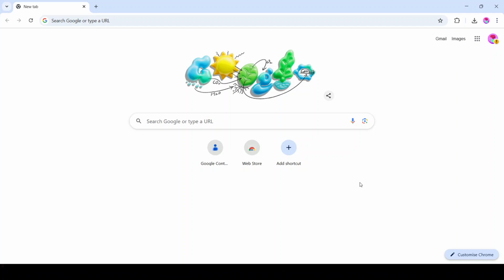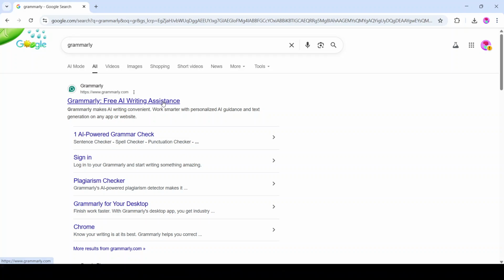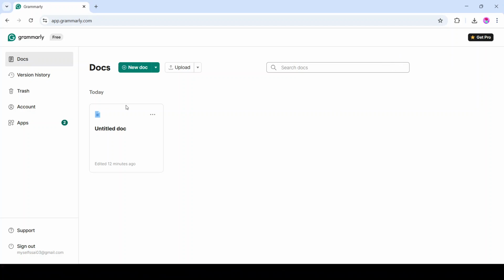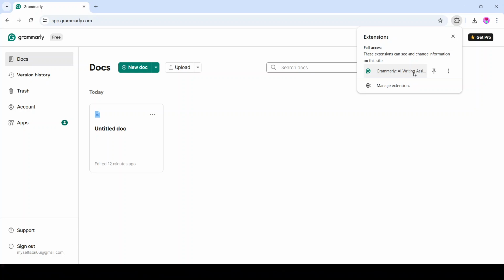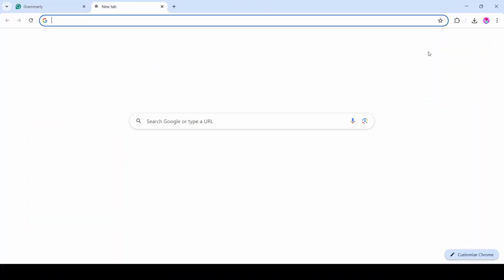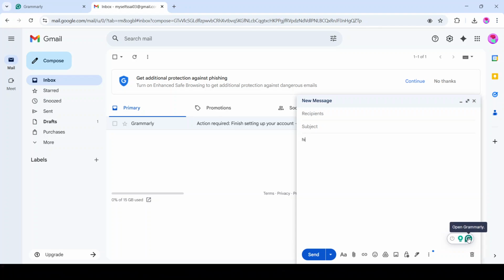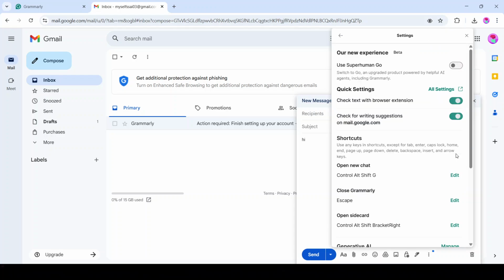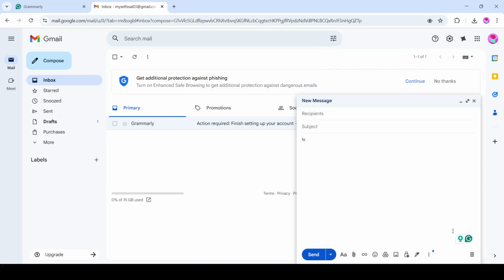How to Add Grammarly to Gmail 2026 (Step By Step)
Learn How to Add Grammarly to Gmail in this video.

In This Video, We'll Show You 👇
Grammarly For Gmail
Add Grammarly To Gmail
Grammarly Gmail
Gmail Grammarly
Grammarly Extension Gmail
Install Grammarly In Gmail
Grammarly Chrome Extension Gmail
How To Use Grammarly In Gmail
Grammarly Not Working In Gmail
Gmail Grammarly Not Working
Grammarly Gmail Setup
Grammarly For Google Mail
Grammarly Google Mail
How To Install Grammarly Gmail
Grammarly Free Gmail
Grammarly Premium Gmail
Gmail Grammarly Premium
Grammarly For Email
Best Grammar Checker Gmail